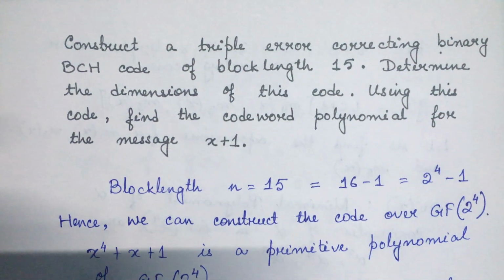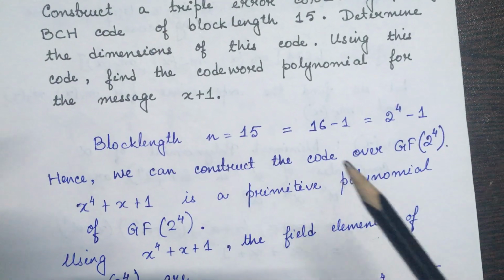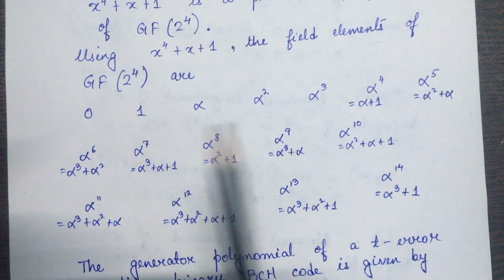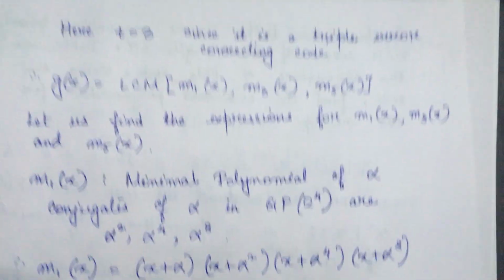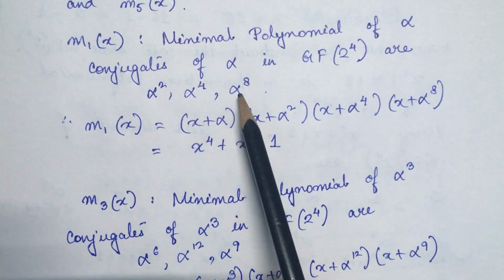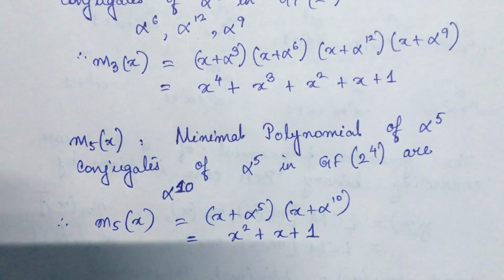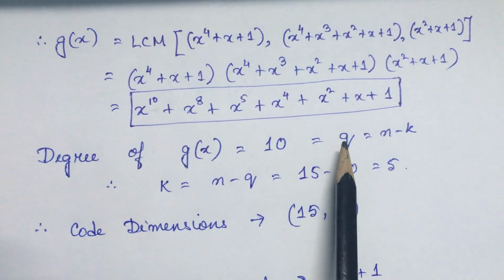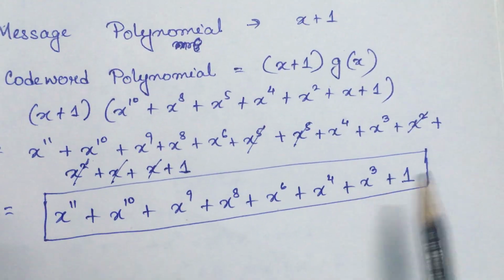An example of Construction of BCH codes and Encoding using BCH codes